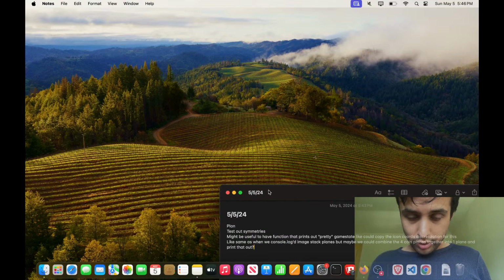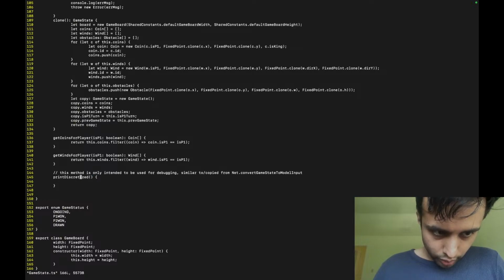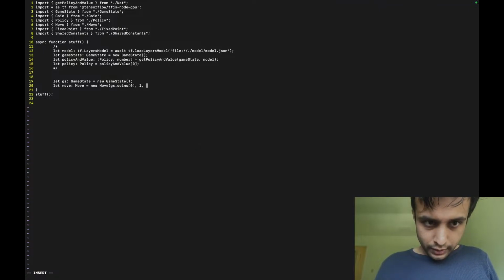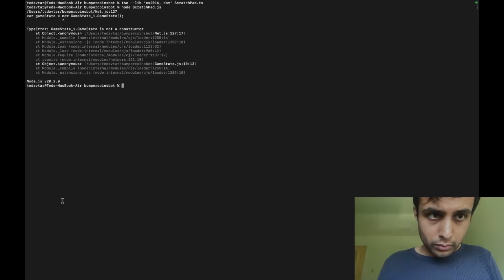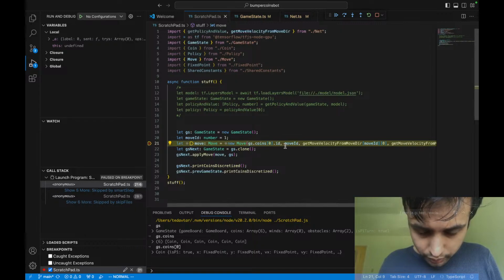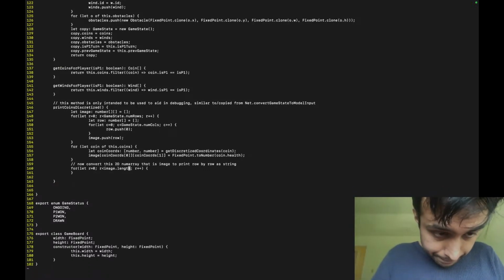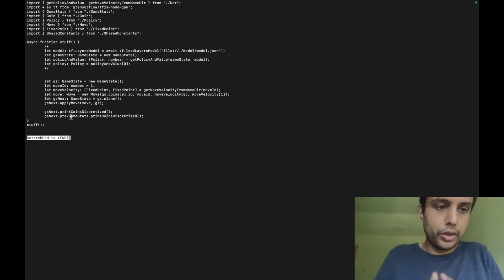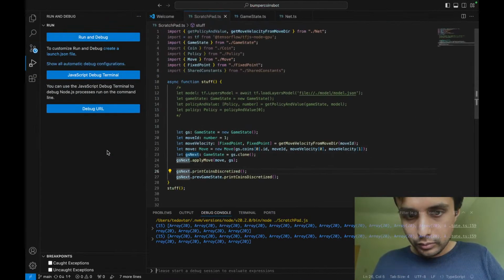Attempting to implement Alpha-Zero for BumperCoins Livestream Part 45 (Print GameState Function)